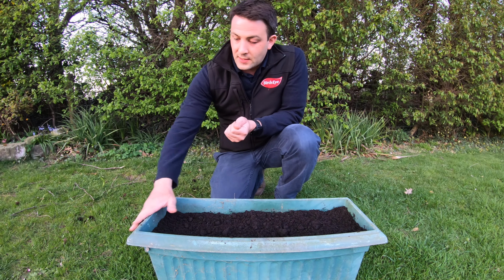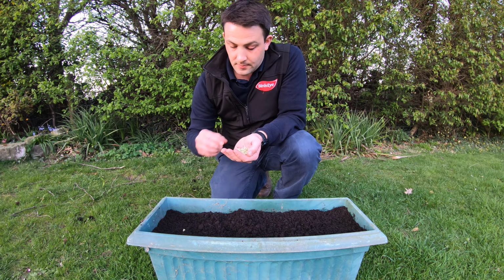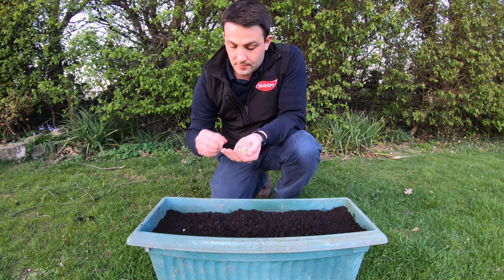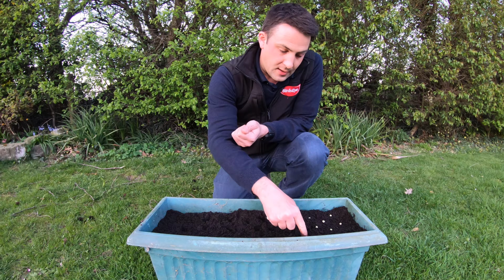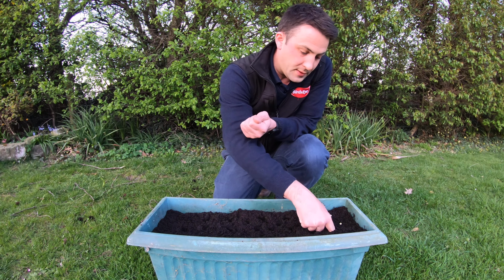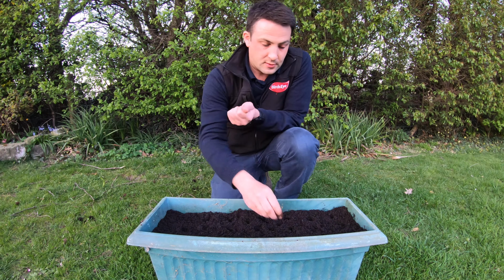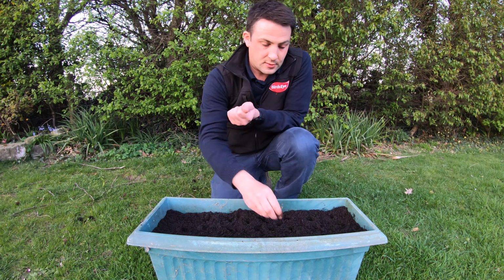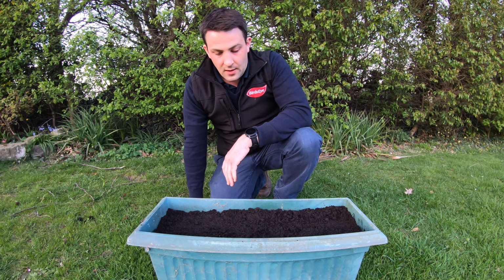Birds Eye Learning Series - Episode 1 - DIY Pea Planting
Birds Eye shows how you can grow your own peas at home.